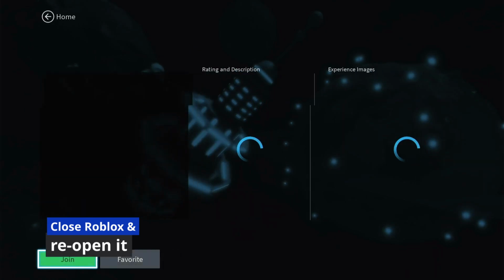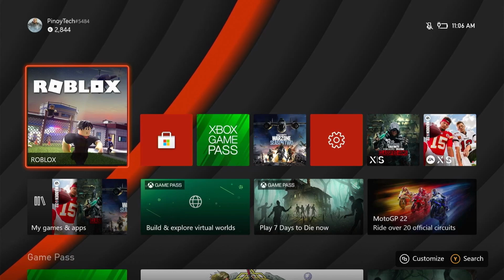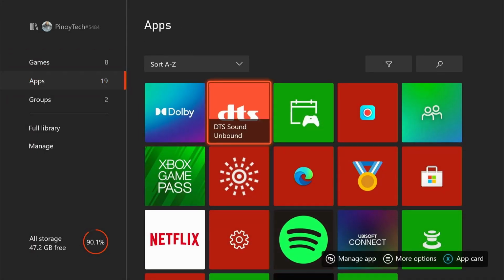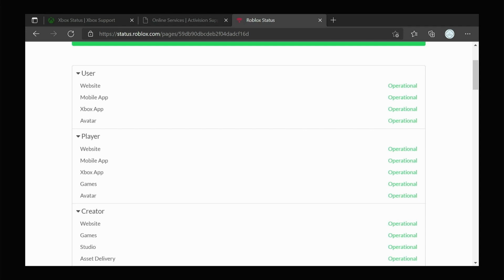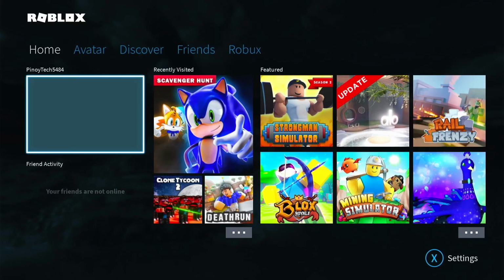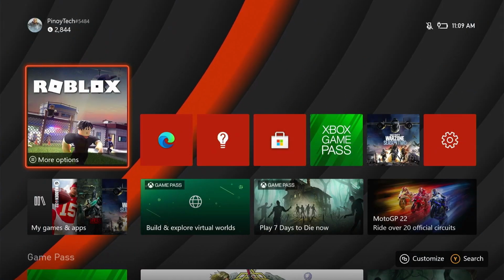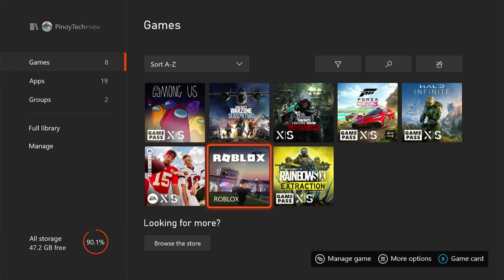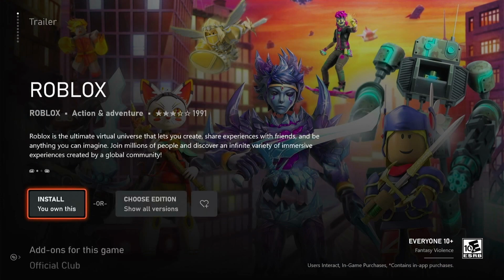Roblox Error Code 901 How to fix Authentication Error message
Hey guys, Bengkoy here. So I've recently encountered a problem with Roblox while playing on my Xbox. I got the  Error Code 9-zero-1, which is a server authentication issue. If you encounter this problem, here's what you should do:

0:00 Intro
0:15 Restart Roblox
0:39 Check the servers
1:03 Reboot your Xbox
1:24 Reinstall Roblox
2:00 Subscribe